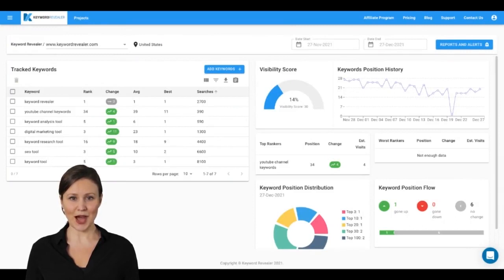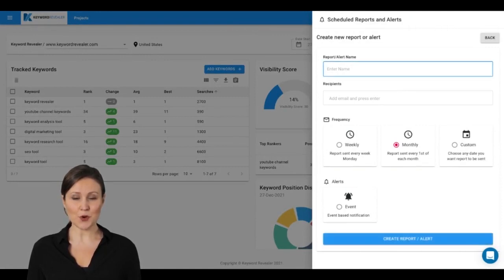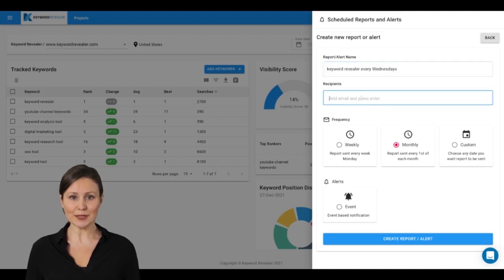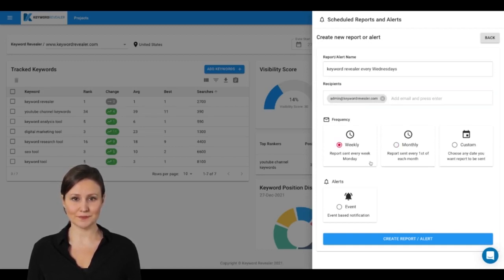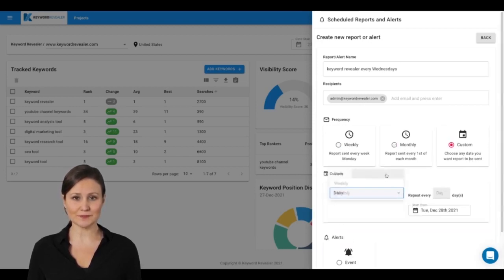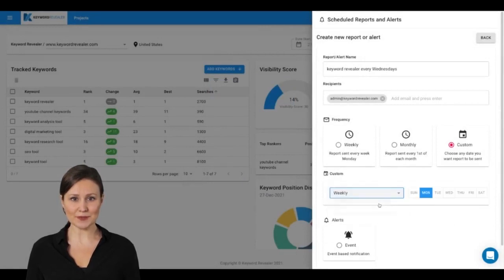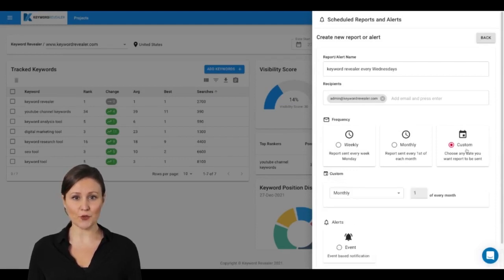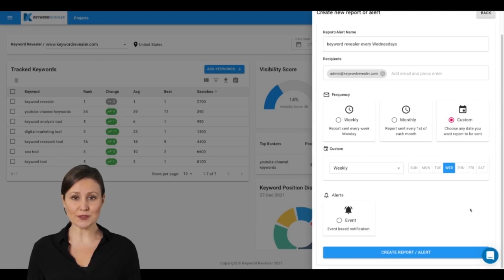KeywordRevealer Tutorial - Rank Tracker Alerts and Reports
In this video we show you how to configure Rank Tracker Alerts and Reports to automatically receive your reports in your email inbox